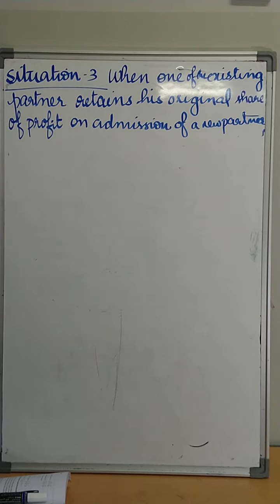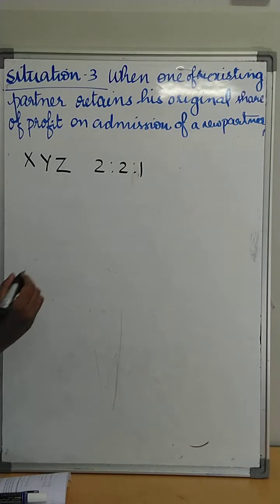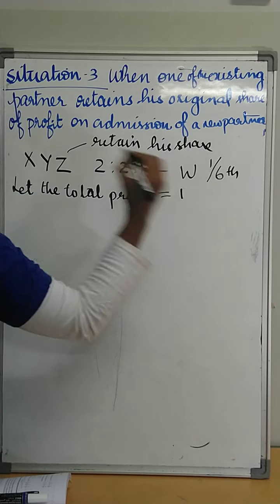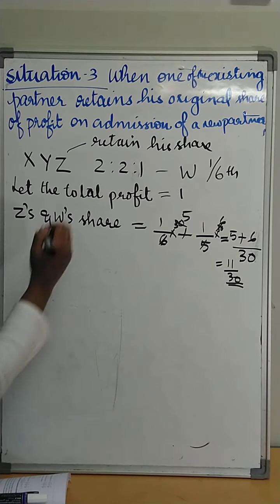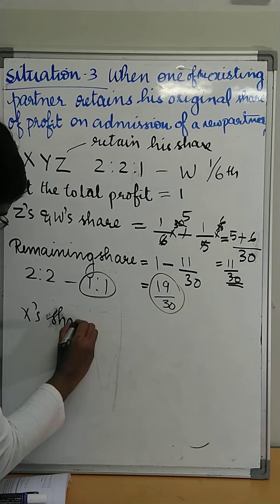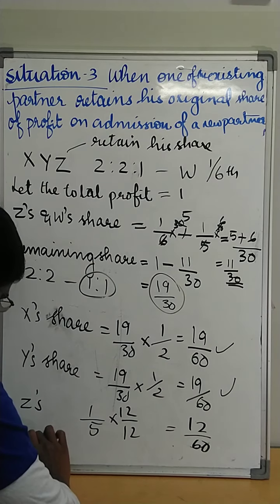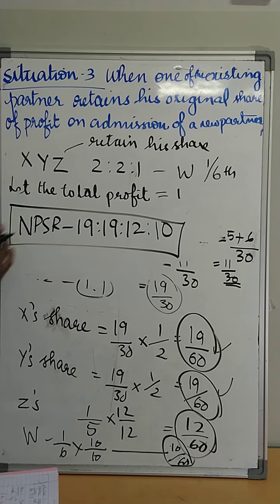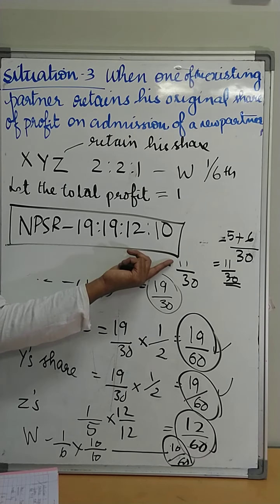V31_Ch.5_Admission of a Partner_new profit sharing ratio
Accountancy
Ch.5 Admission of a partner
New profit sharing ratio
TS Grewal's DEBK
2020 Edition